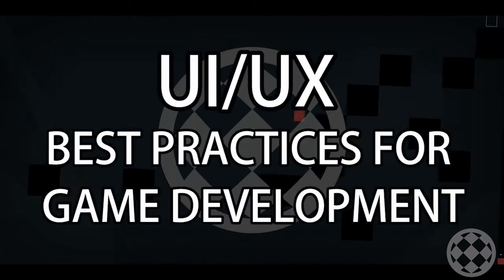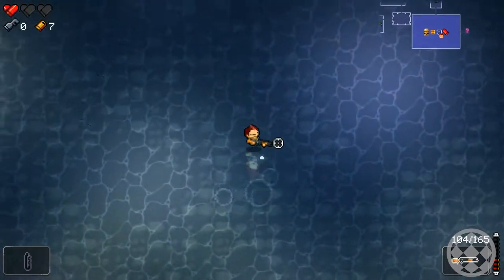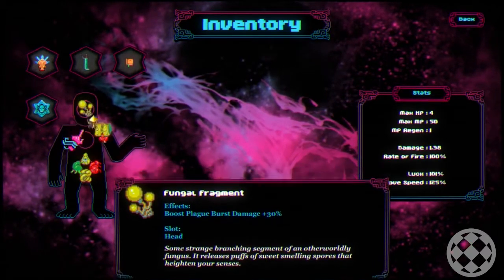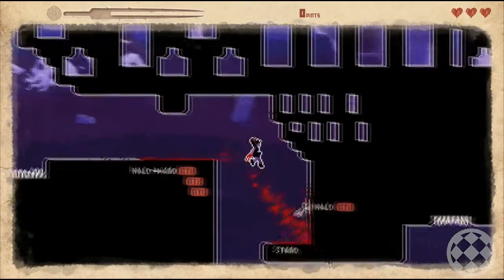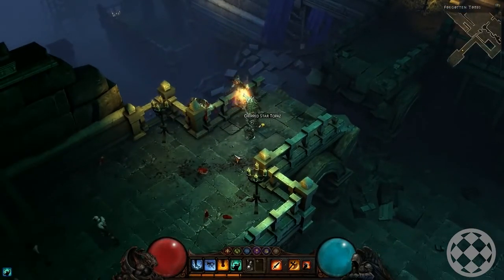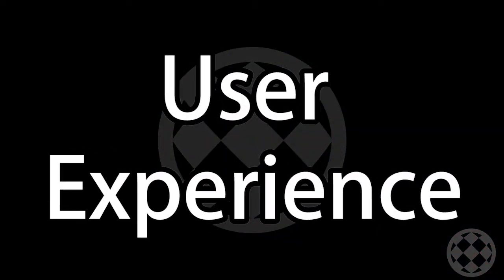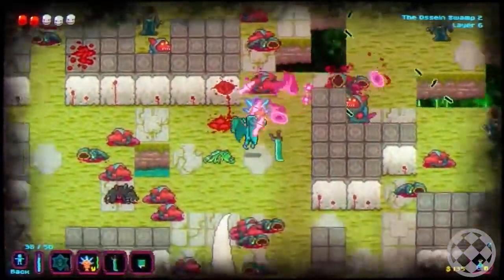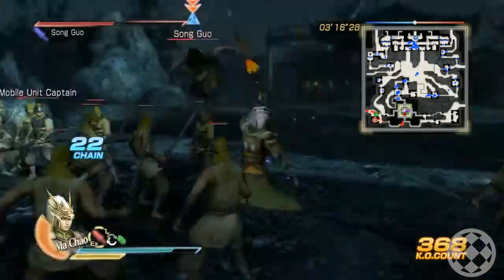Clear UI, Simple UI, Waves of weak enemies/faster guns (UI/UX for Game Developers - Part 3 of 6)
Learn how to make your UI clear, keep it simple, use waves of weak enemies and add faster guns to increase player immersion in your indie game!

Understanding how to make good UI and UX is important in making an indie game. In this video series, Black Shell Media will teach game developers how to design UI/UX and how to immerse players in your indie game. Learn the best practices for making an indie game on PC, Xbox, PS4 or mobile, get players to enjoy your game for hours on end, and become a success!

WATCH THE UI/UX FOR GAME DEVELOPERS VIDEO SERIES:

2. Simplify UIs, Give UI Space, Pump Up The Bass (UI/UX for Game Developers - Part 2 of 6)
3. Clear UI, Simple UI, Waves of weak enemies/faster guns (UI/UX for Game Developers - Part 3 of 6)
4. Perfect Animations, Satisfying Combat, Squash and Stretch (UI/UX for Game Developers - Part 4 of 6)